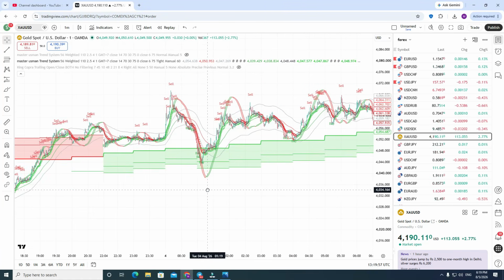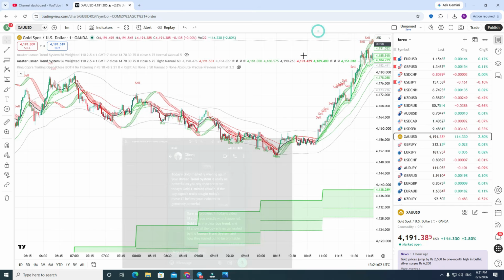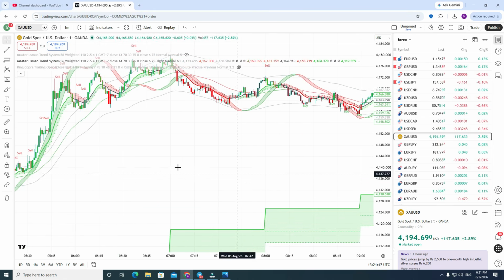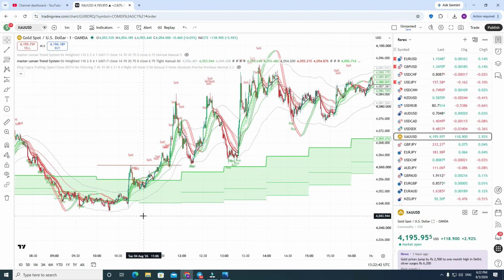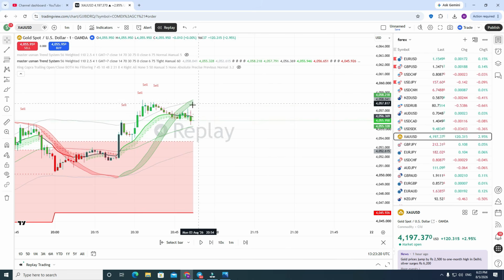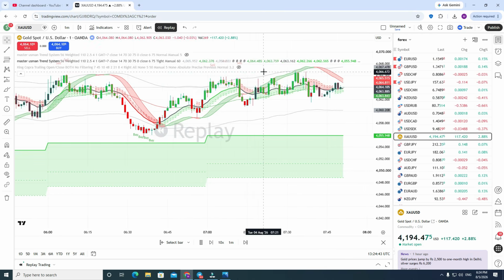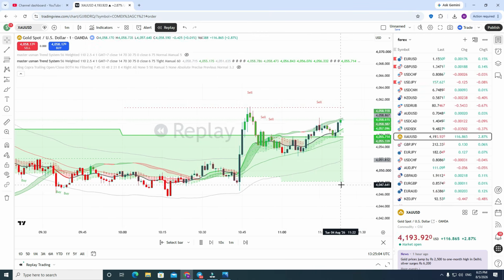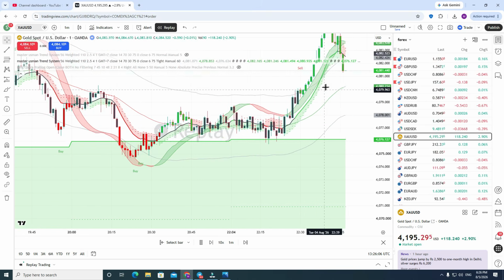# Best TradingView Indicator 2026 | 100% Non-Repaint Buy Sell Signals | Best Scalping Indicator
# Best TradingView Indicator 2026 | Accurate Buy Sell Signals for Forex, Gold & Crypto

Looking for the **Best TradingView Indicator 2026** that provides accurate Buy & Sell signals without repainting?

In this video, you'll discover a powerful TradingView indicator designed for traders who want to improve their trading accuracy across multiple financial markets. Whether you trade **Gold (XAUUSD), Forex, Indices, Crypto, or Stocks**, this indicator helps identify high-probability entry and exit opportunities.

This TradingView indicator is suitable for:

* Gold Scalping
* Forex Day Trading
* Swing Trading
* Intraday Trading
* Crypto Trading
* Beginners and Professional Traders

00:00 Introduction
00:35 Best TradingView Indicator 2026 Overview
02:10 Indicator Settings Explained
04:45 Buy Signal Strategy
07:20 Sell Signal Strategy
10:10 Live Trading Examples
13:30 Best Timeframe Settings
15:40 Risk Management Tips
17:30 Final Results & Conclusion

⭐ Features

* Non-Repaint Buy & Sell Signals
* Beginner Friendly
* Works on All Timeframes
* Suitable for Gold, Forex, Crypto & Indices
* High Accuracy Entries
* Easy Installation
* Smart Trend Detection
* Scalping & Swing Trading Support

Trading Forex, Gold, Stocks and Cryptocurrency involves significant risk. Always use proper risk management and trade responsibly.